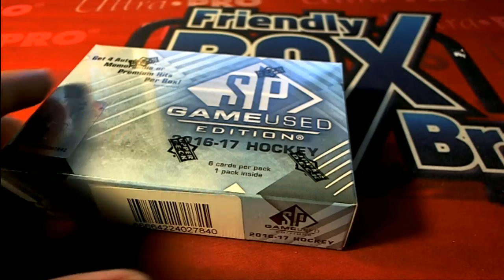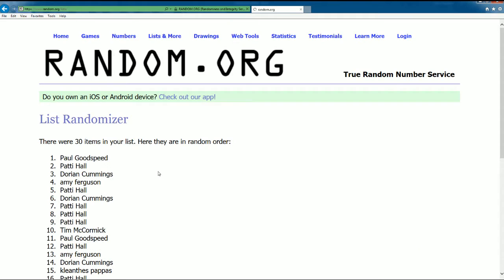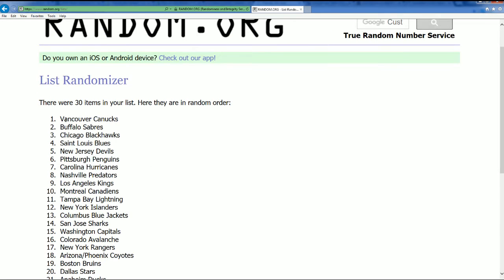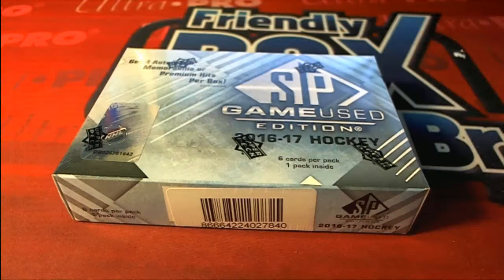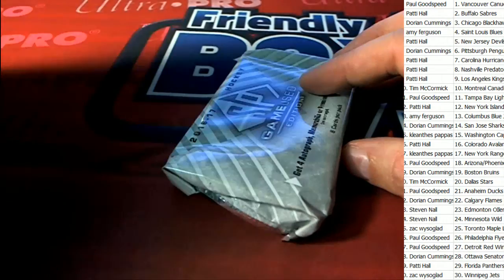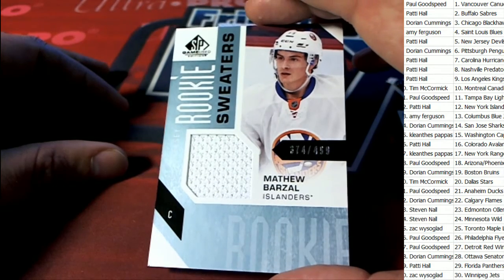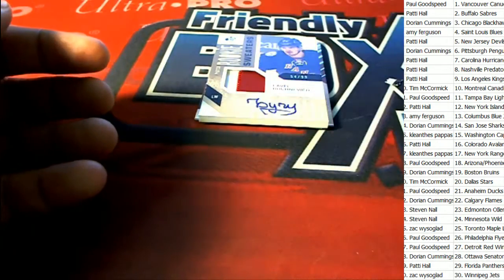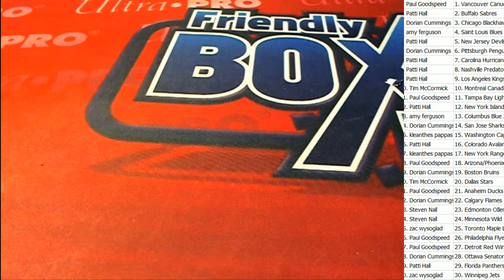2016 17 Upper Deck SP Game Used Hockey Hobby Box ID 16SPGUH120